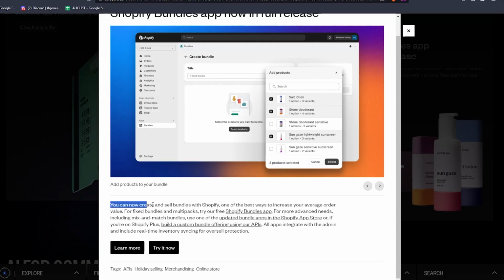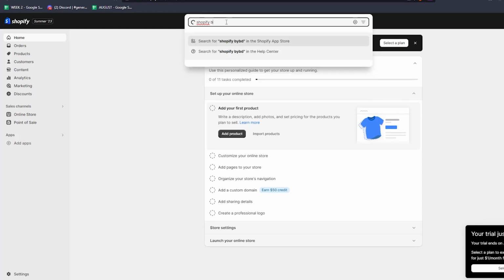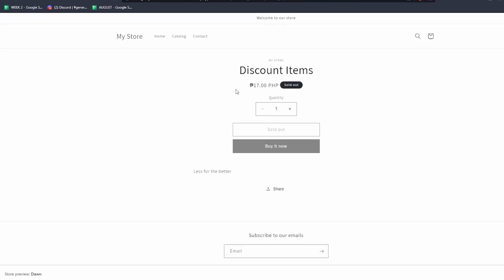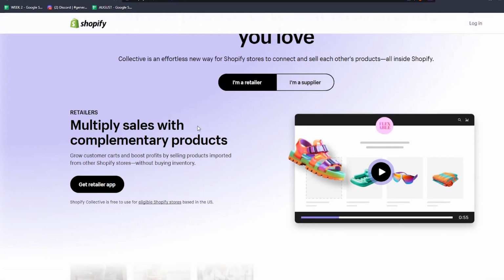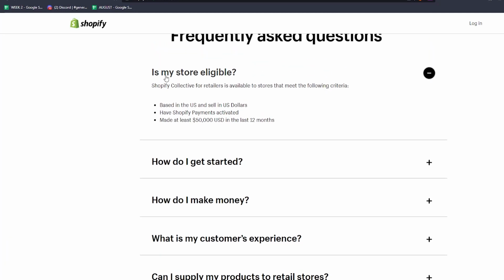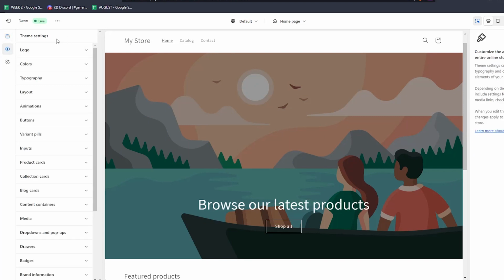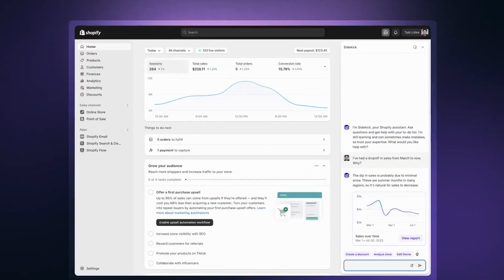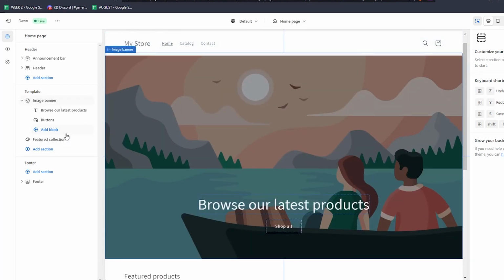How To Use Shopify Summer 23 Edition (NEW FEATURES TUTORIAL)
Welcome to our in-depth tutorial on the latest Shopify Summer '23 Edition!

In this video, we're diving into all the exciting features and updates that Shopify has introduced in its Summer '23 Edition. Stay ahead of the curve by learning about the newest tools and enhancements designed to elevate your e-commerce experience.

Explore highlights like:

Enhanced storefront customization options.
New marketing and promotional features to boost sales.
Streamlined inventory and order management tools.
Cutting-edge integrations to expand your business reach.
Improved mobile responsiveness for a seamless shopping experience.

Join us as we walk you through a comprehensive demo of Shopify's Summer '23 Edition, providing valuable insights and practical tips along the way.

Whether you're an established entrepreneur or just starting out, staying updated on the latest Shopify editions is crucial to running a successful online store.